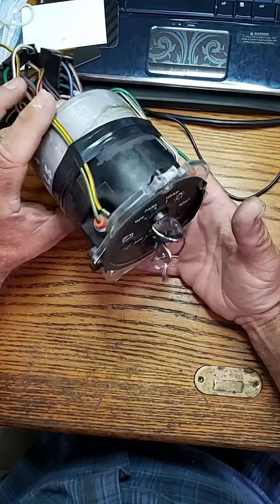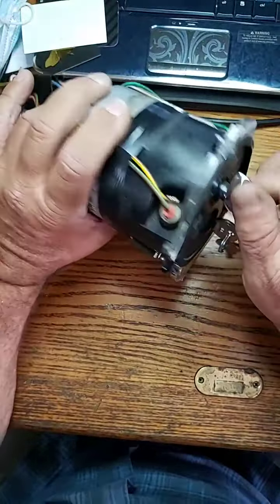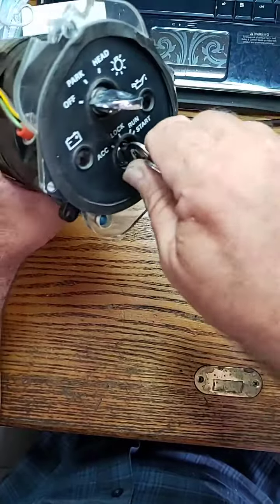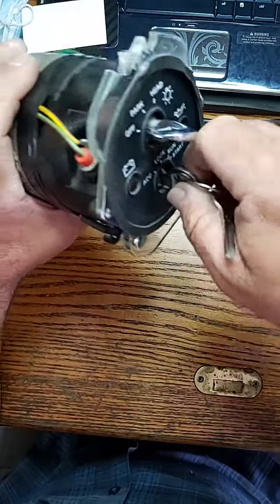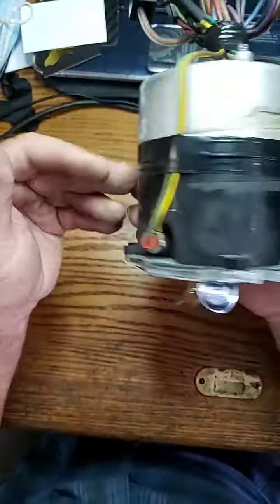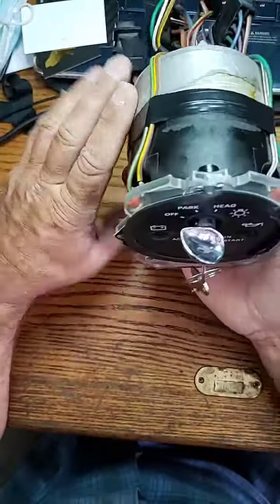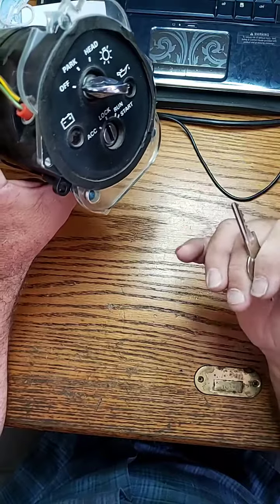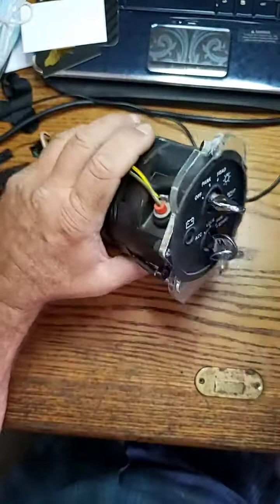ROLLS ROYCE SILVER SPUR SPIRIT IGNITION SWITCHBOX KEYED LOCKSMITH EDDY SHIPEK LIVE